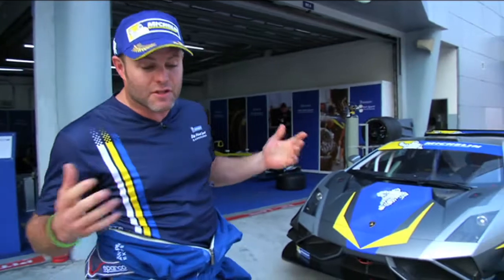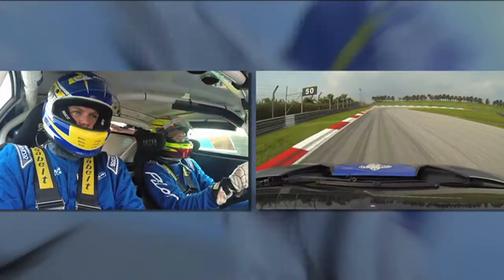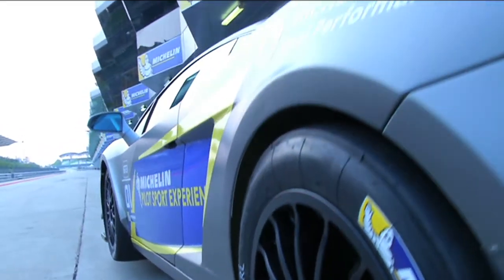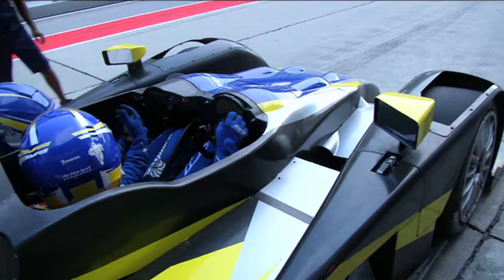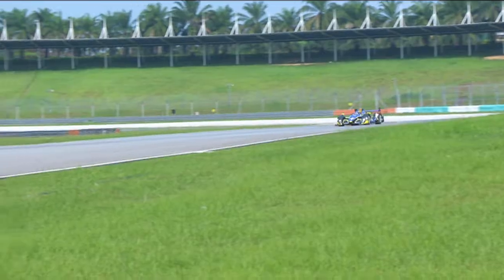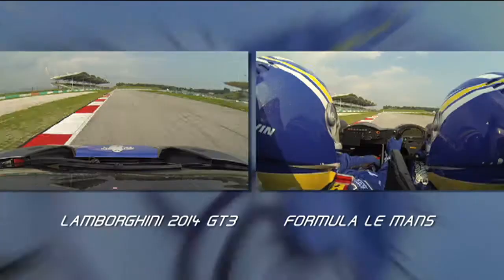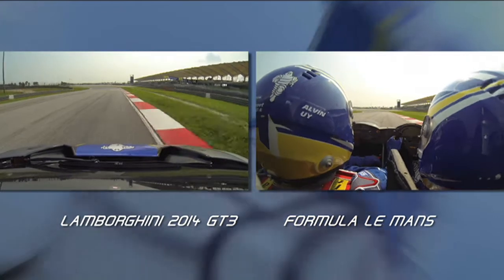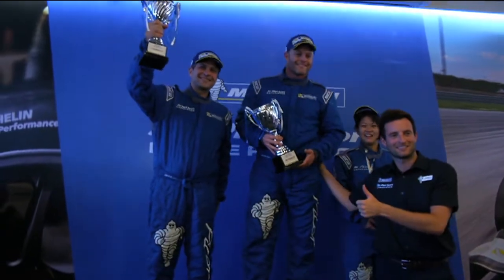I have a tough choice to make: Formula Le Mans or the Lamborghini Gallardo GT3 for a lap of Sepang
We wrap up our Michelin Pilot Sport Experience with a lap of the brilliant Sepang International Circuit in two very special race cars: Formula Le Mans and a Lamborghini Gallardo GT3. Sadly, its not me behind the wheel but piloted by professional racing drivers Scott Mansell and Dominic Ang. What an incredible way to wrap an unforgettable experience...

Just some background:
This was all shot in 2015 when Michelin invited me to be a part of their Pilot Sport Experience - the closest thing most people are going to get to feeling like a genuine racing driver, even if its just for a day!
Hosted at the Sepang International Circuit in Malaysia, they give you seat time driving a variety of race cars - the FIA Formula 4 car, the Renault Clio 4 Touring car and a Citroen DS3 R1 Rally car.
We shot this as a 4 part filler for a TV show I host back in South Africa, Ignition GT. We usually have a hot lap feature setting a lap time in a variety of cars around a local circuit, Zwartkops Raceway, so we replaced that with these inserts.
As you can imagine - not much time for filming as Michelin are running on a super tight schedule with media and clients from all over the world but its the pressure to perform that we love.
What a fantastic way to experience a brand...guaranteed not one person who has attended these events will ever forget it - good job Michelin!